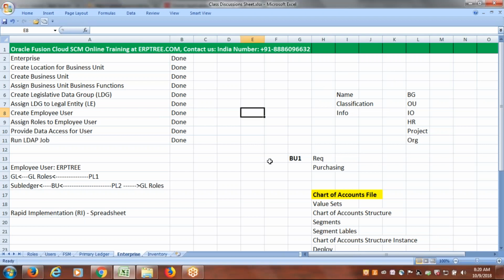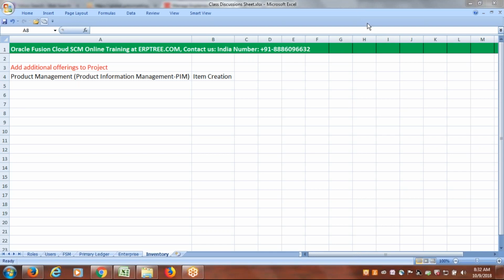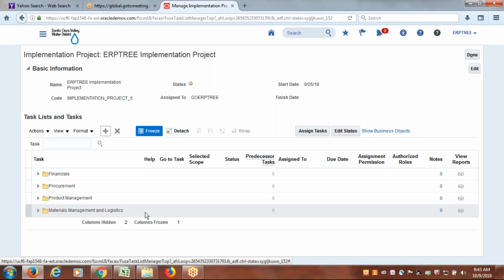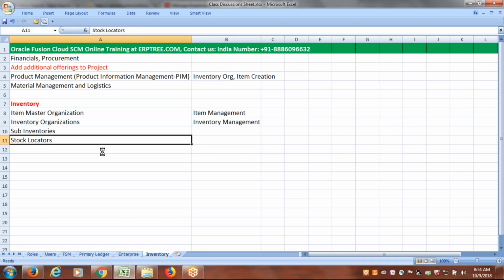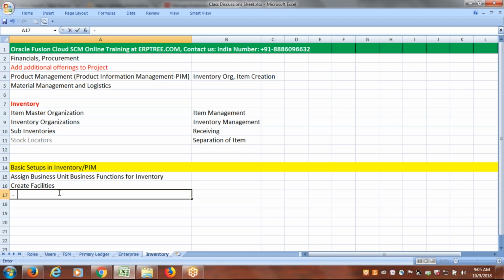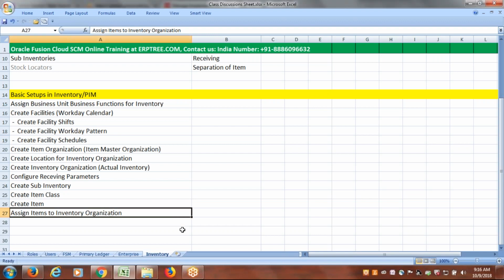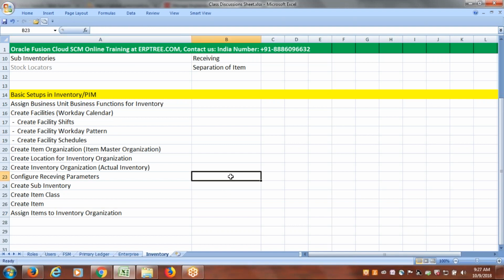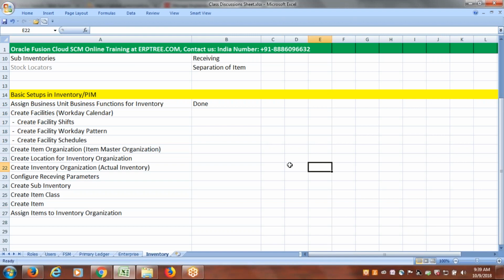16th Session Inventory Setups or PIM Setups